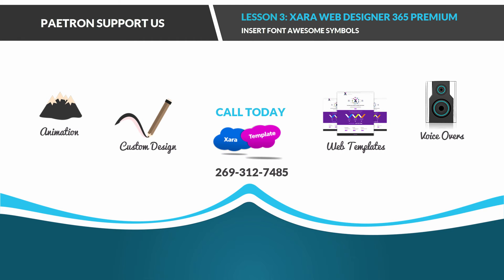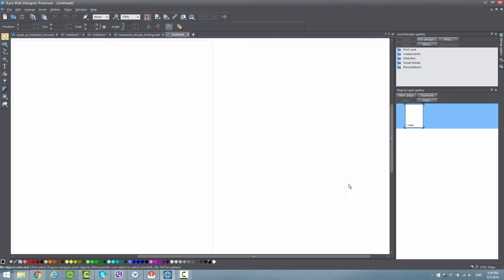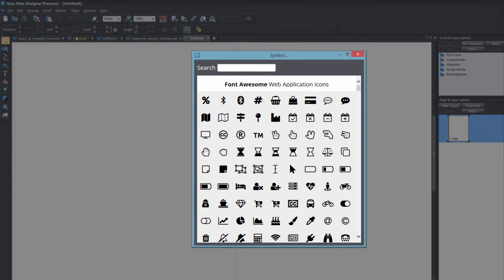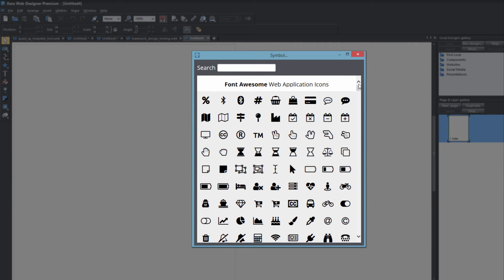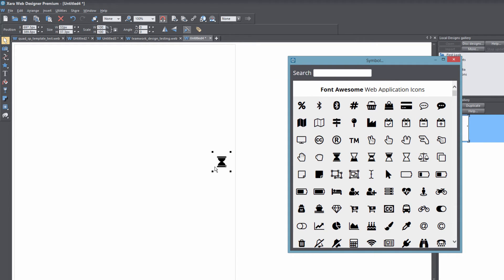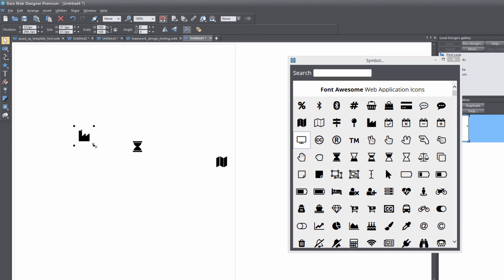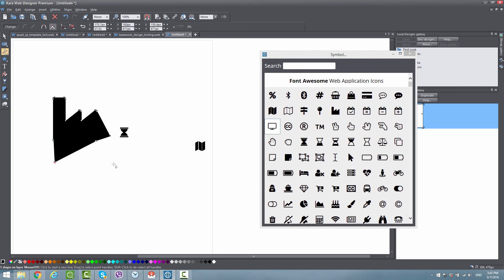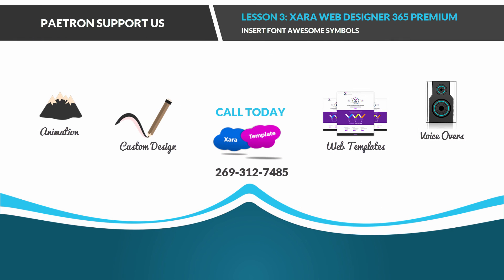Web Designer 365 Premium: Insert Font Awesome Symbols Lesson 3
Web Designer Tutorials for Xara Web Designer 365 Premium. In this tutorial I will show you how to insert font awesome symbols into you website. To insert a symbol go to the insert symbol menu at the top of your screen and then select the option that says "symbol". Once you click on that the font awesome symbol dialog menu will appear and from their simply click on the icons that you want to use in your website.

After the icons are in your website you can edit them just like any other object in Xara Web Designer such as re-sizing them change the shape, direction and or orientation.

If you have requests for future web design videos please let us know.